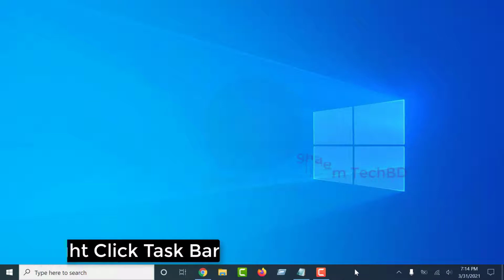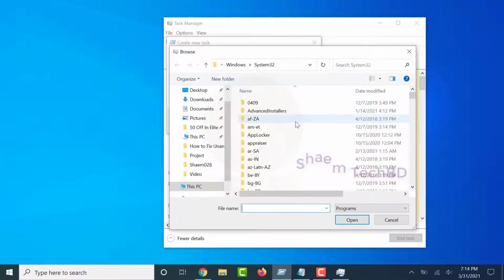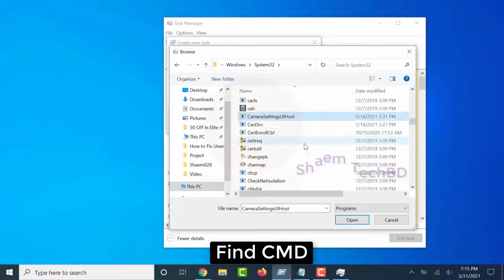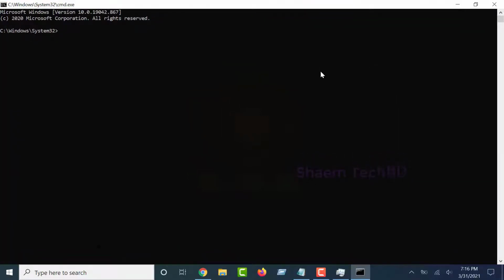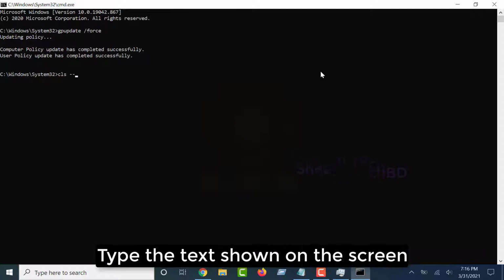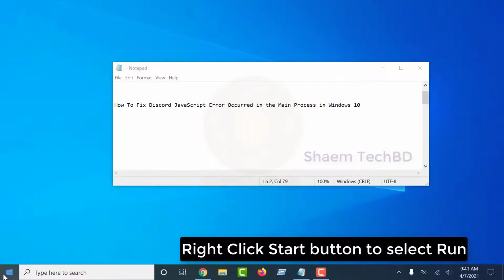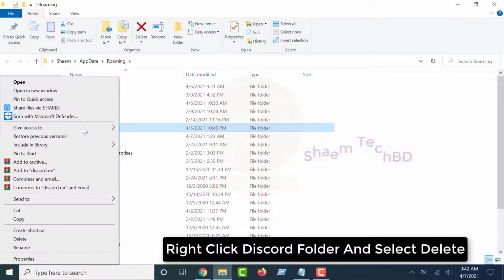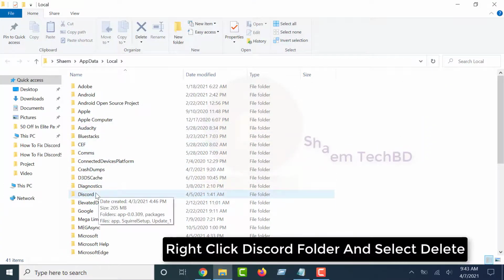How To Fix Discord JavaScript Error Occurred in the Main Process in Windows 10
Your Quary-
1.fix discord no internet error
2.discord rtc connecting
3.how to fix lag discord
4.discord lag fix
5.discord not working
5.why is discord not working
6.discord not working on phone
7.discord mic not working fix
8.how to fix discord not opening
9.how to fix discord not launching
10.discord internal server error
11.discord connecting
12.how to fix discord glitch
13.why does discord keep loading
14.why isnt discord working
15.discord suck on connecting
16.discord loading glitch
17.why does my discord keep saying connecting
18.how to fix discord black screen
19.discord camera not working
20.discord camera black screen
21.mic not working discord
22.discord overlay not working